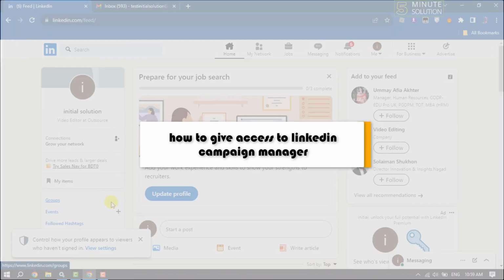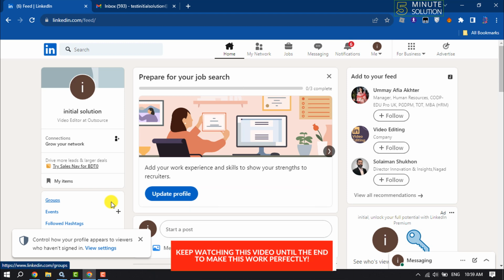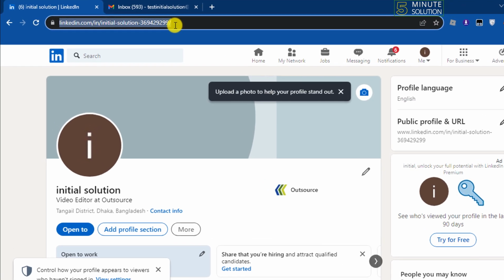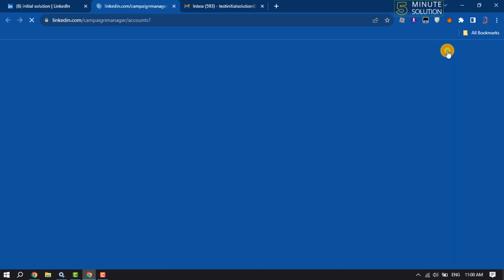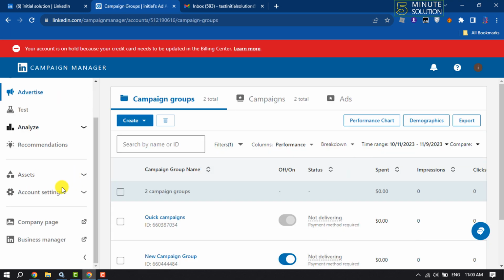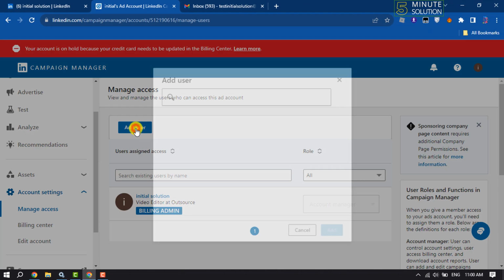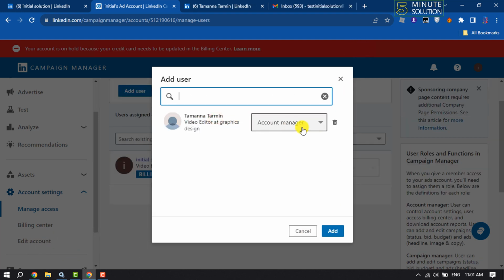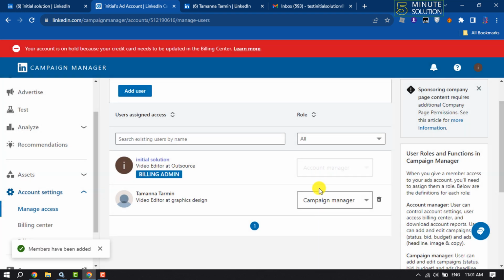How to give access to linkedin campaign manager 2025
Grant access to your LinkedIn campaign manager account in just a few steps for clients both with and without a LinkedIn Ads account.

0:00 Intro
0:12 Copy LinkedIn profile link
0:27 Go business section
0:52 Manage access
1:20 Outro